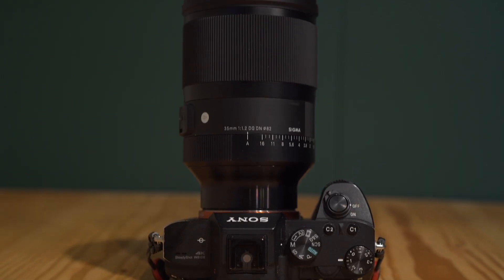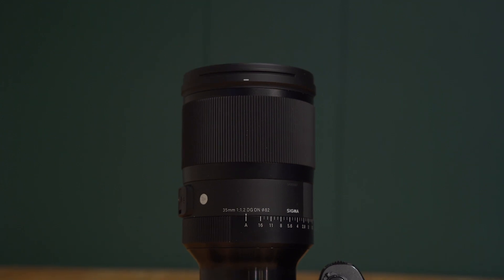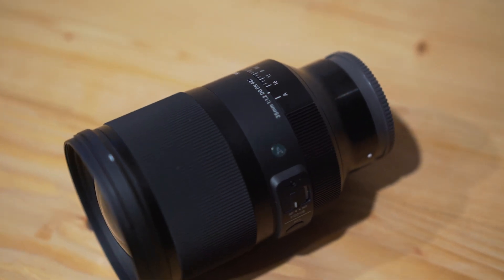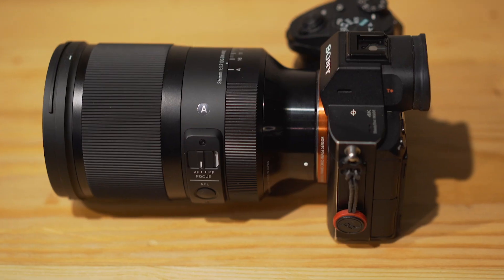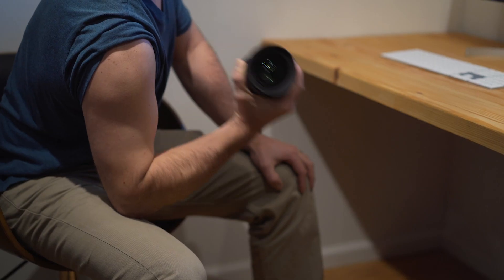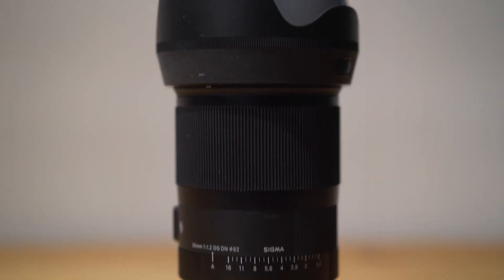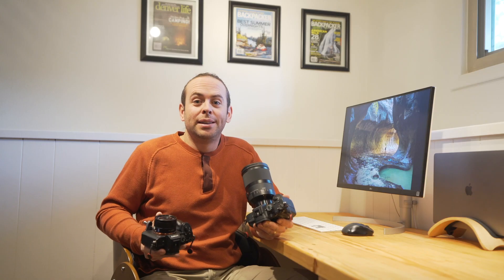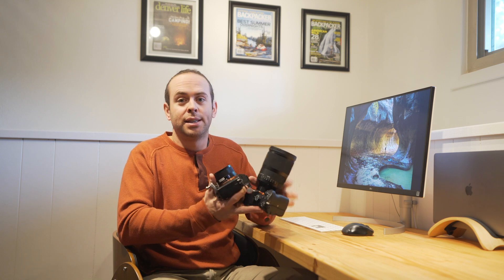Sigma 35mm vs Sony 35mm Lens Comparison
Today we're comparing the Sigma 35mm with the Sony 35mm. The 35mm focal length is one of our favorites so finding the right one is key.

35mm Lenses for Sony:
Sigma 35mm 1.2
Sigma 35mm 1.4
Sony 35mm 1.4
Sony 35mm 1.8
Sony 35mm 2.8